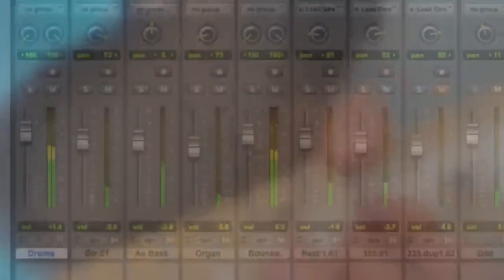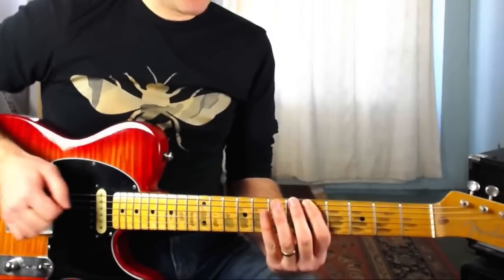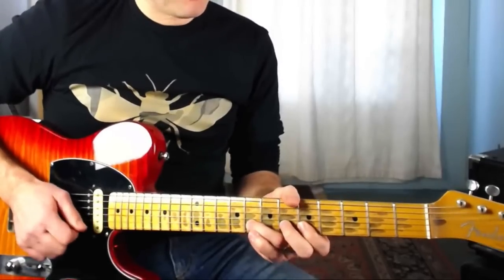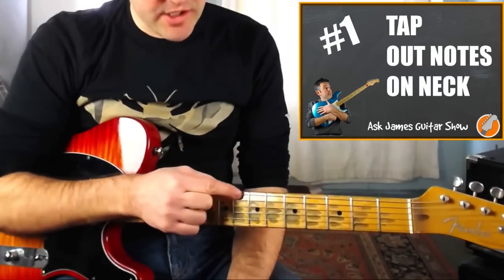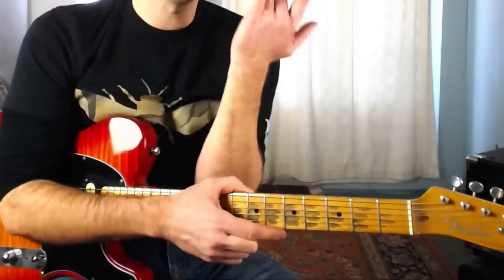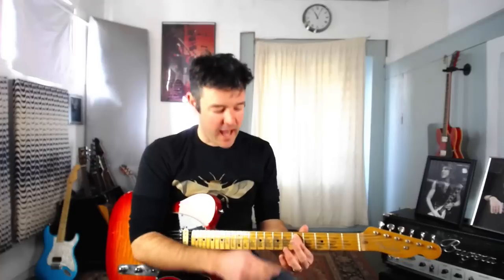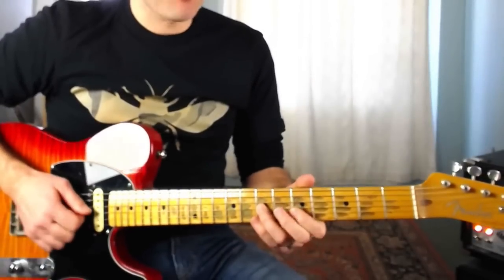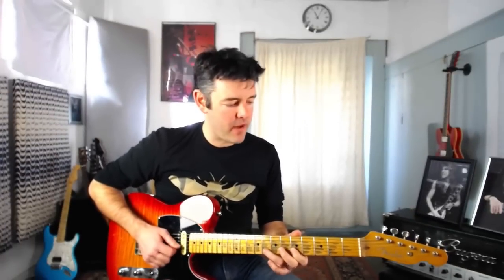Learning Scales on Guitar - How To Nail Any Guitar Scale Shape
Learn Guitar Scales - Learn the secret of mastering ANY scale on the guitar quickly and easily using 3 super powerful scale exercises.

Get my ESSENTIAL SCALE GUIDE HERE (Do YOU know ALL of these  MUST KNOW SCALE SHAPES?):

Plus...the CAGED SYSTEM FOR GUITAR - step-by-step method for mastering the fretboard -with scales, sample licks, backing tracks, practice routines and more.

Fed up with spending hours playing scales up and down the guitar neck and still your scales let you down when you play a guitar solo or try to make up your own guitar licks?

Well in this video I'll show you 3 super powerful exercises you can use to turbocharge your scale knowledge and boost your guitar playing and improvisation. They're super easy to do and really work - whatever level of guitar player you are. So grab your guitar and get started!

0:30 This video will show you 3 powerful exercises for learning, remembering and using scale shapes on the guitar. These involve practising them in a way that relates to how you actually use them.

0:38 It is ESSENTIAL that any time you learn a scale shape on guitar you learn which note in the pattern is the ROOT NOTE. This simple thing is the key to unlocking the guitar fingerboard, moving scales around to other keys and being able to solo confidently and fluently on your guitar. So...ROOT NOTE..LEARN IT!

1:40 These exercises are demonstrated on the A minor pentatonic scale shape at the 5th fret. Watch this video to see a recap on the shape.

2:56 Need a lesson on this scale shape? Click the box in the video or click here

3:07 Here's how most guitar players practice their scale shapes. They just play them up and down the guitar neck over and over.

3:29 This approach falls short because it doesn't relate to the way you're going to use the scale when you're using it to make music. When you solo you are not going to just play up and down the scale shape, and if you do it probably won't sound that good!

4:19 Scale exercise 1 focuses on being able to see the scale shape clearly on the guitar fingerboard. To do this tap out the pattern on the neck with your picking hand. This will help you learn the pattern without your left hand fumbling around trying to remember the notes.

4:47 Scale Exercise 2 is all about starting the scale shape in different places. Often we always practice the scale starting on the same note. Then when we're playing a guitar solo and start on a different note we get lost easily! So practice playing the scale shape from any starting note.

6:04 Exercise 3 is the Random Note Scale Exercise. This is super powerful so practice it lots! Practice playing the notes in the scale in a totally random order. This breaks down the scale pattern so that you really get to know where the notes are instead of just memorising a pattern.

8:25 Here I demonstrate the scale exercise one more time on guitar. Take it slow and check you can see the notes. Don't guess them whatever you do!

9:00 Let's recap on the three guitar scale exercises you learned in this guitar lesson.

9:55 You can get my Essential Scale Guide complete with guitar TAB, scale shapes, performance notes and tips to take your scale knowledge to the next level. You'll learn 6 must know scales, how to change them to other keys and more! CLICK HERE for your copy:

Remember you can Ask Me A QUESTION on the Ask James Guitar Show!